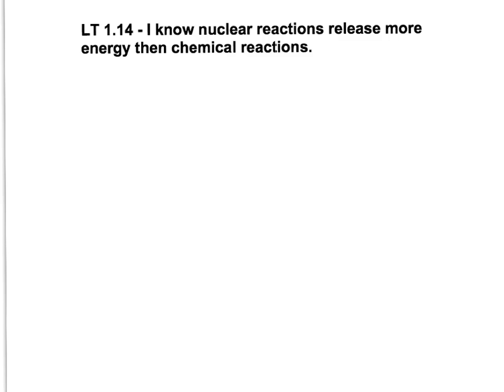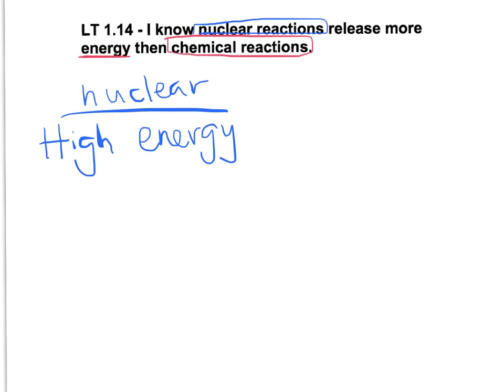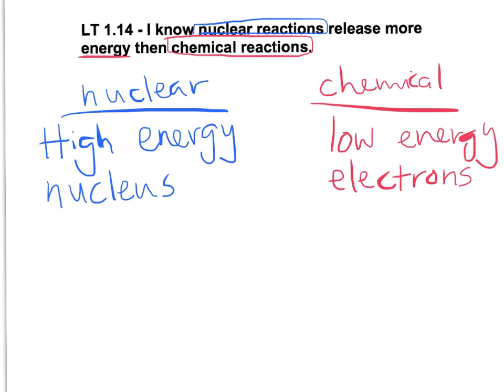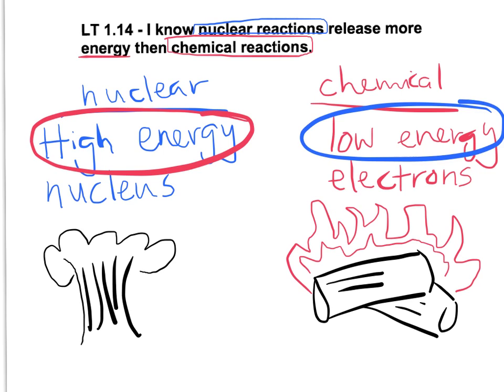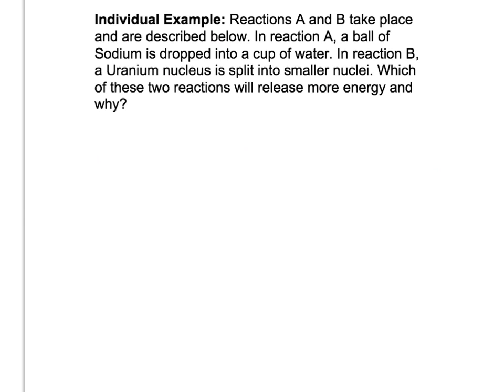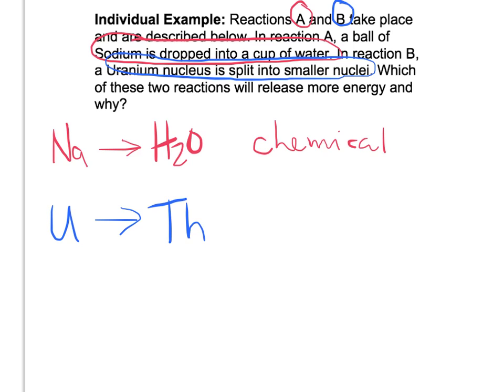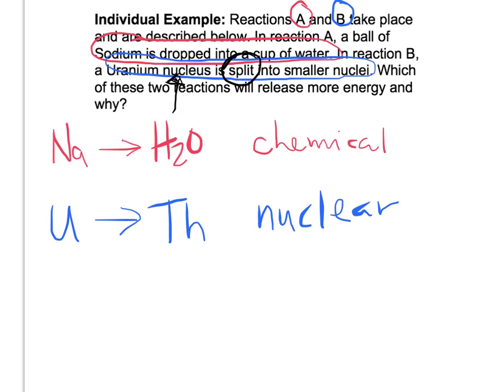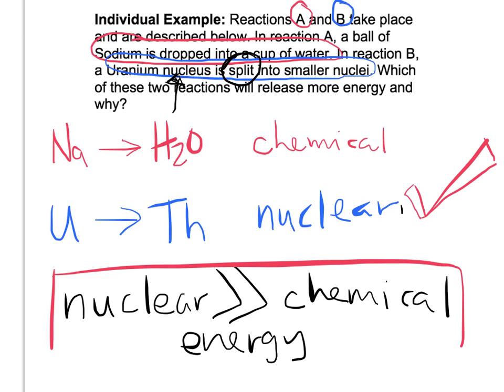1.14 chemical vs nuclear energy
1.14 chemical vs nuclear energy